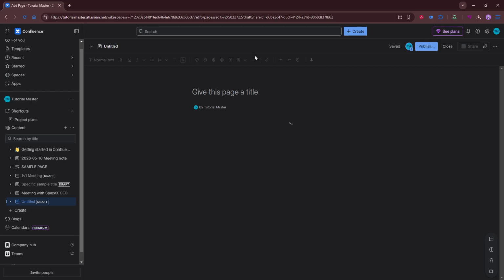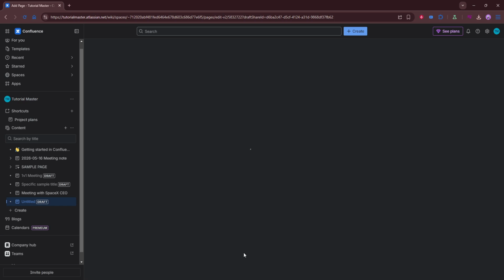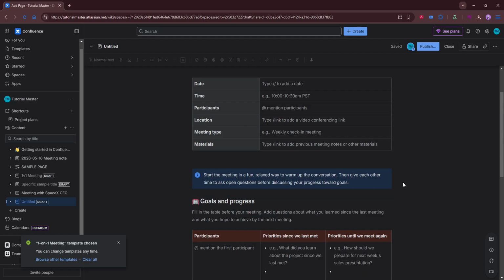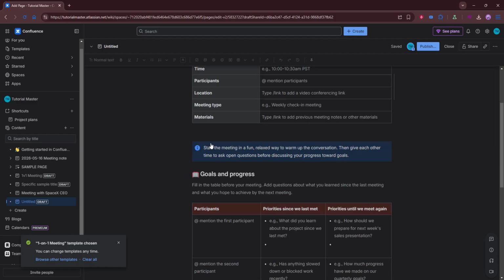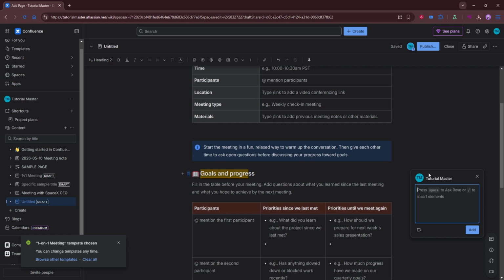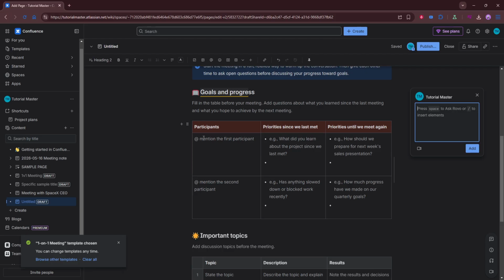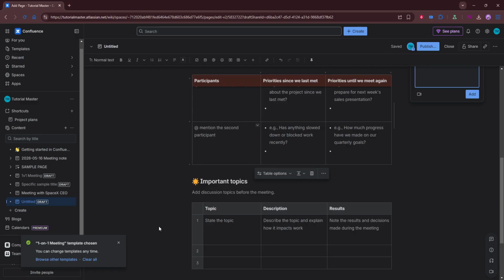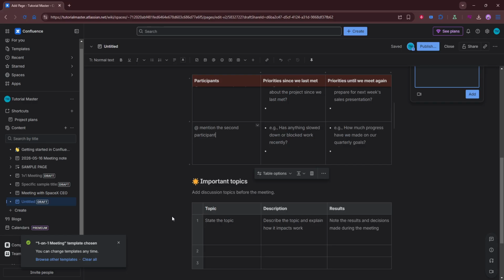How To Use Confluence For Collaboration [How To Guide 2026]